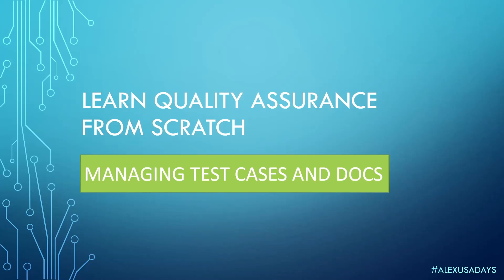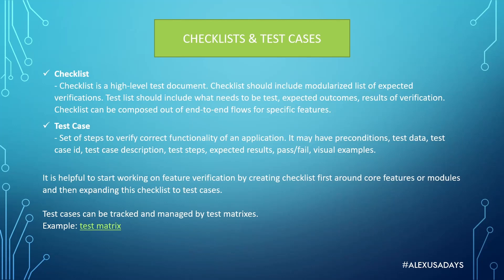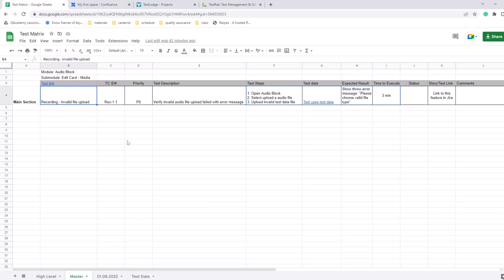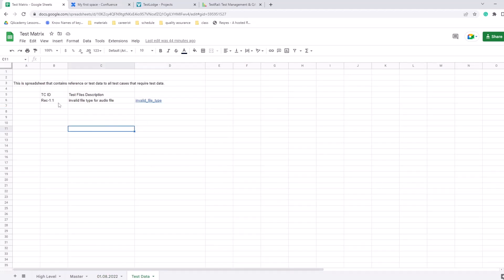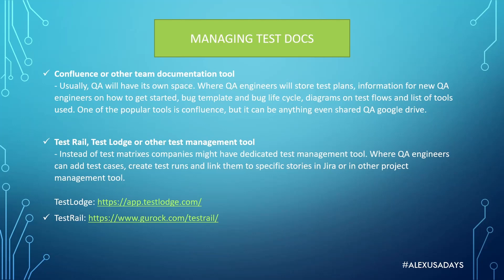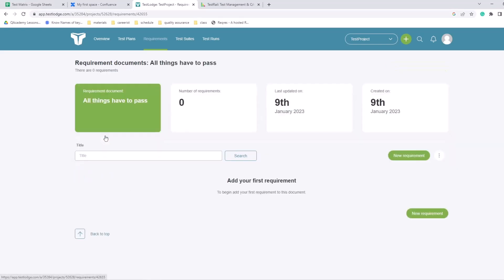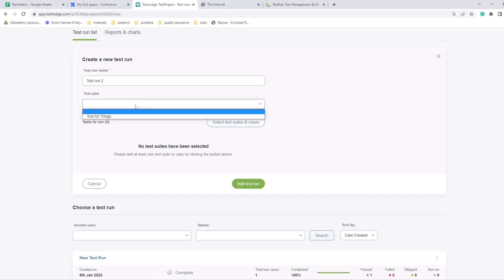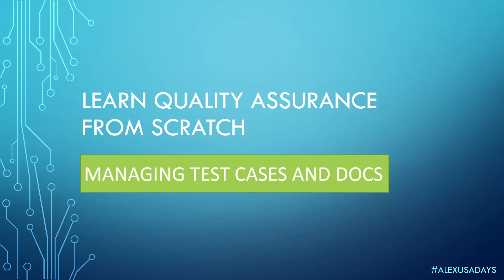Manual QA: Testing for Beginners - Managing Test Cases and SQA Docs - Part 12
Manual QA: Testing for Beginners - Managing Test Cases and QA Documentation - Part 12

00:01 - Intro
00:48 - Checklist
02:07 - Testcase
03:32 - Test matrix
07:37 - QA Documentation tool
09:01 - QA test runs management
09:36 - Testlodge
12:19 - Running thru login test cases